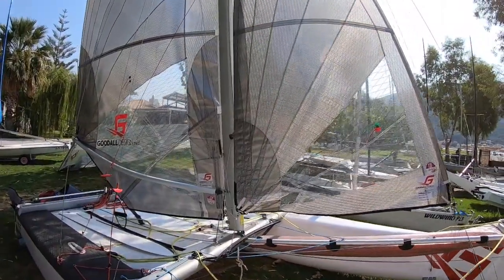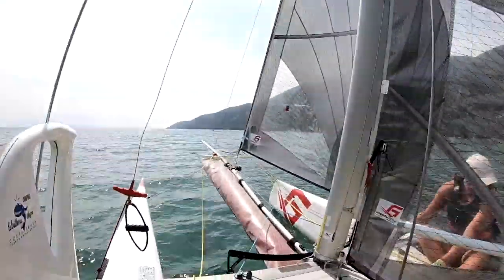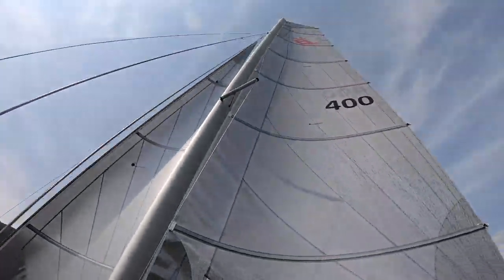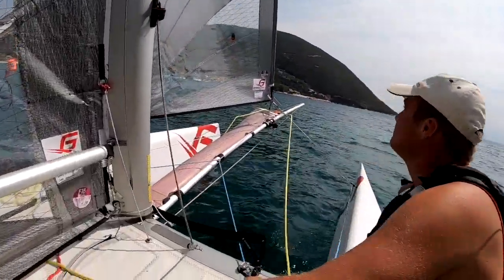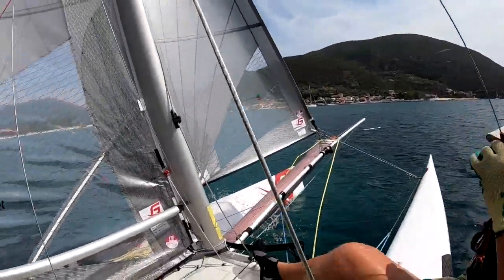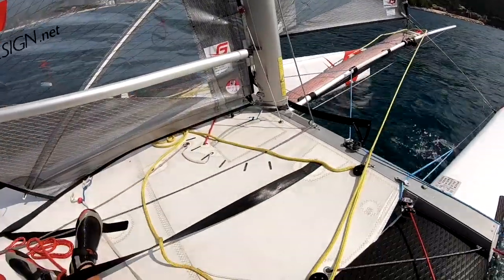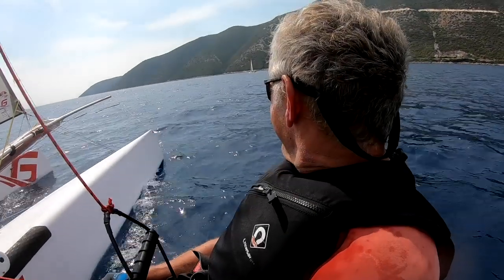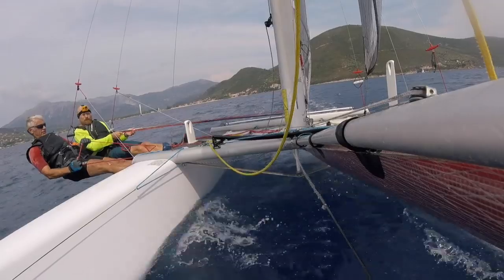Decksweeper F18 Rig, introduction and first look on the C2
⛵️Instagram Here we're having a look at this great looking new sail,. Here's an explanation from Greg Goodall of Goodall Design

“The tack and bottom part of the prototype sail worked really well. The other good outcome was that the fittings at the base of the mast (halyard pulley and Cunningham tang / pulley ) can remain as they are.”

“The sail looks a bit flatter due to the sail being narrower in the top but we have made the % depth greater. What this means is that we get more lift and less drag, which is the usual outcome from higher aspect ratio wing sections.”

Greg continues “The additional depth that can be built into the bottom of the sail must also be a bonus. Normally the bottom of the sail is kept flat to reduce the drag at the foot of the sail. The flat foot also means that there is not much lift,  i.e. the lift to drag ratio at the bottom of the sail is really bad.  The deck sweeper solves a lot of this problem by creating an endplate effect which reduces the drag and the greater depth results in a significantly better lift to drag ratio in the bottom of the sail.”